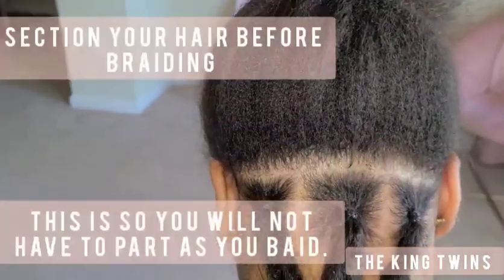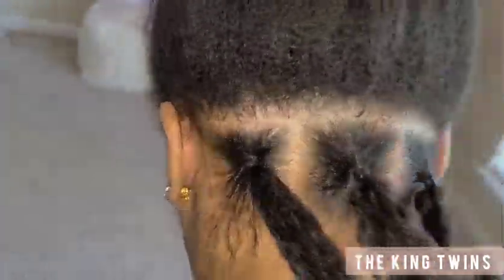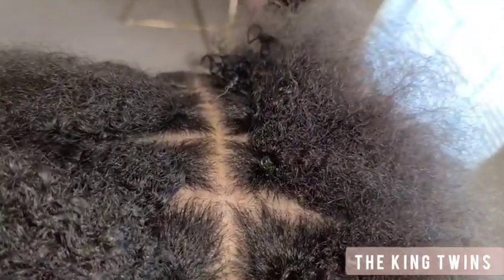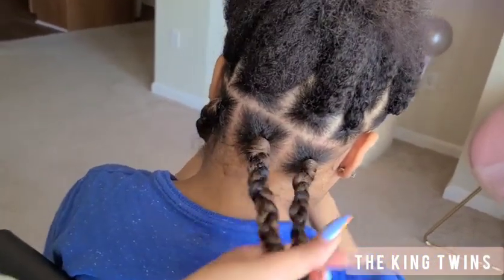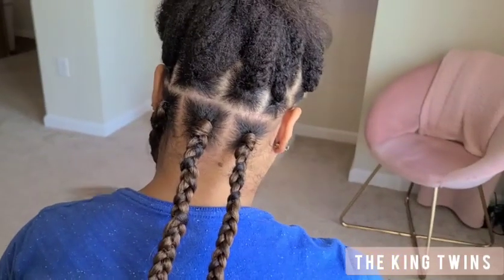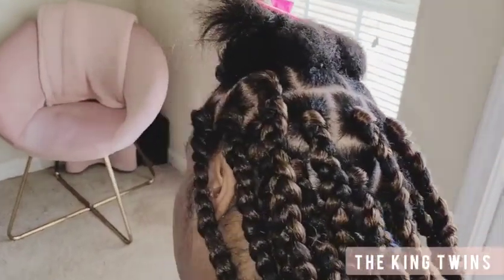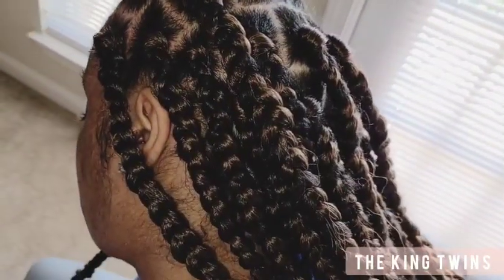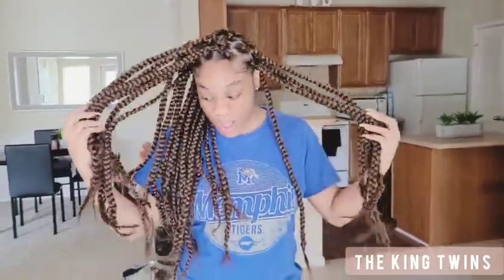How To: Box Braids|Protective Styles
How to do box braids for beginners with The King Twins